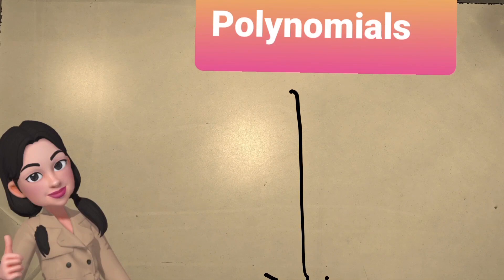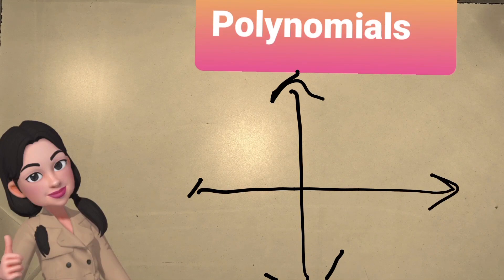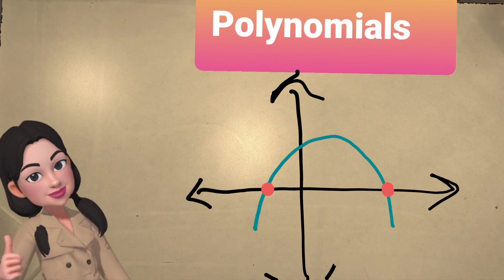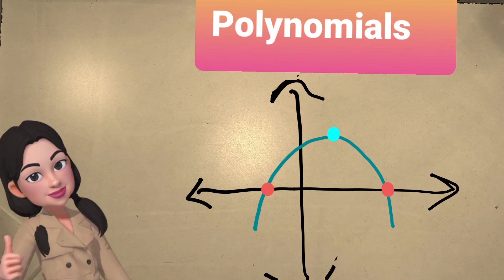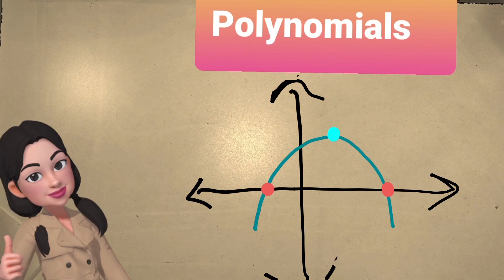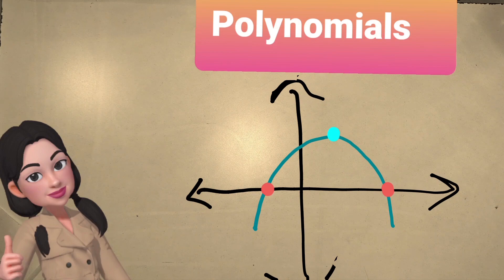FIVE USES OF POLYNOMIALS |IN OUR DAILY LIFE🤗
Our aim is to provide free,world- class education  to everyone,anywhere.

Keep learning!